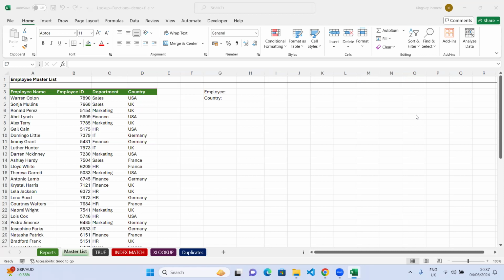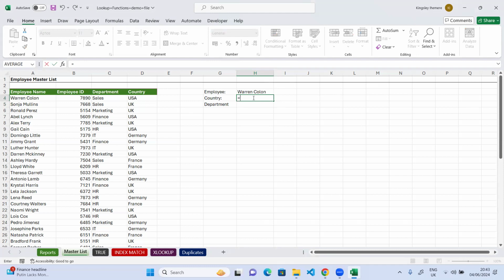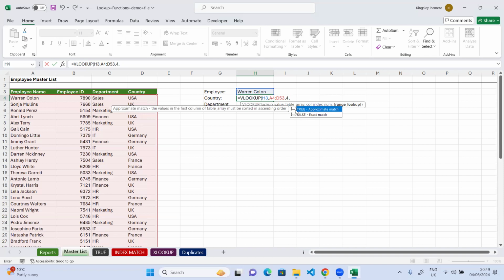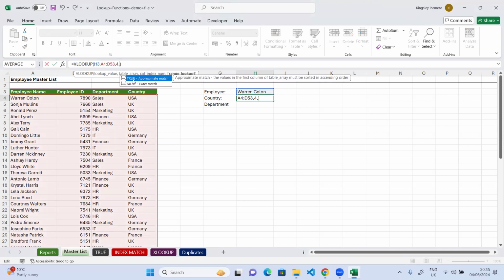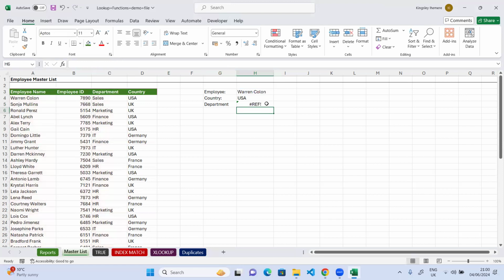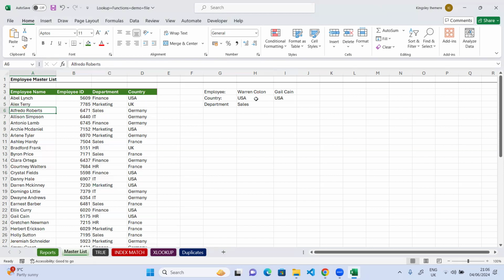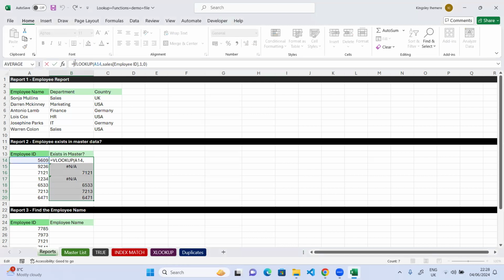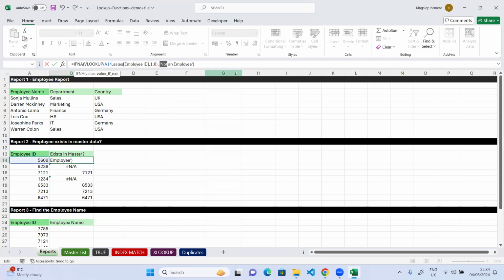VLOOKUP in Excel